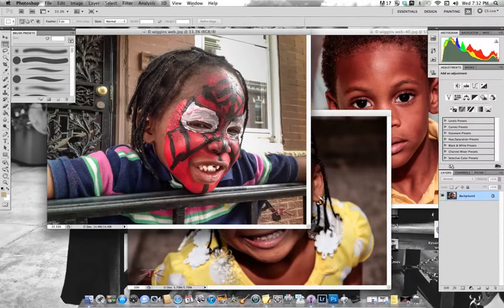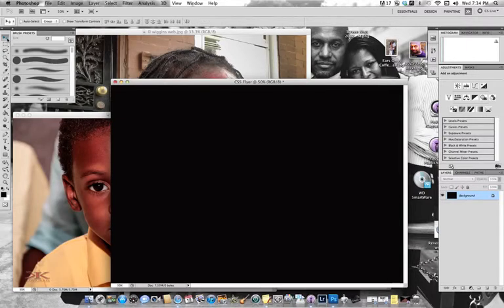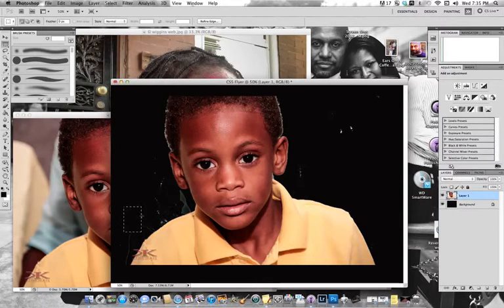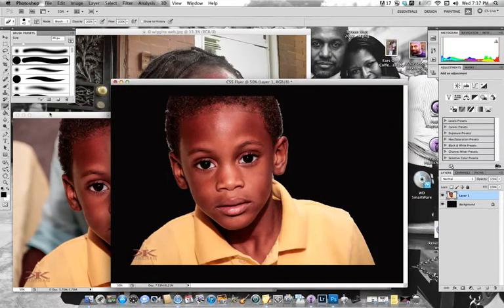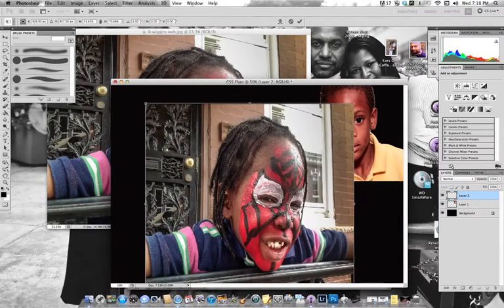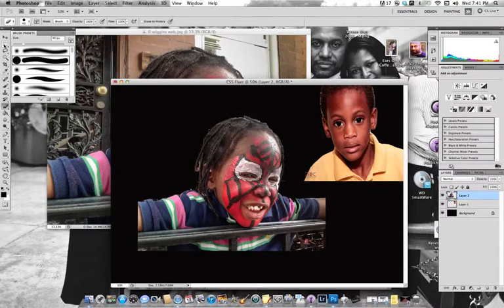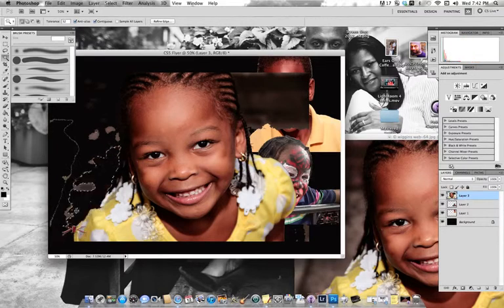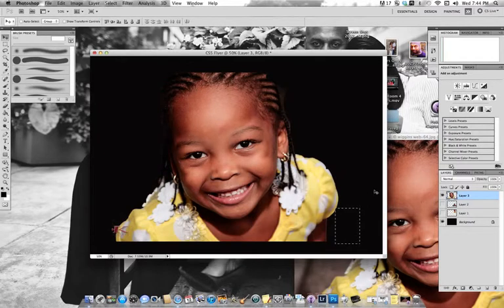Adobe Photoshop CS5: Creating Layers Part 1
How to create a promotional flyer - part one. Starting with your foundation and images. The next step is to add text then position or reposition the images accordingly.